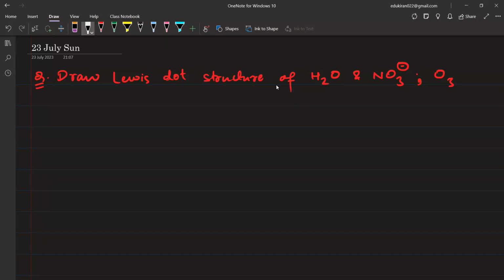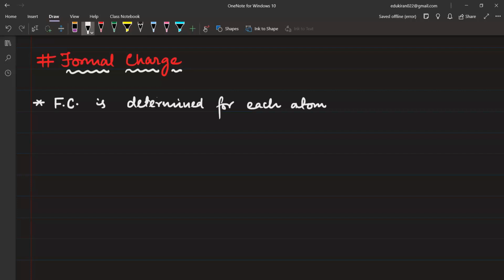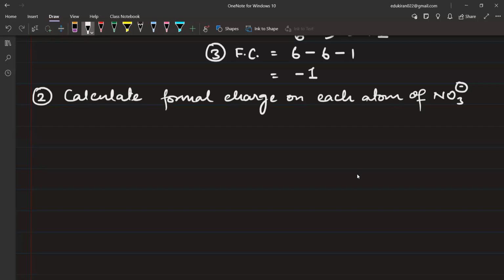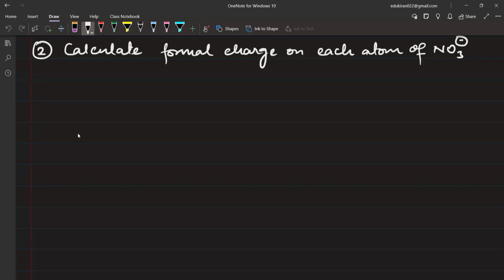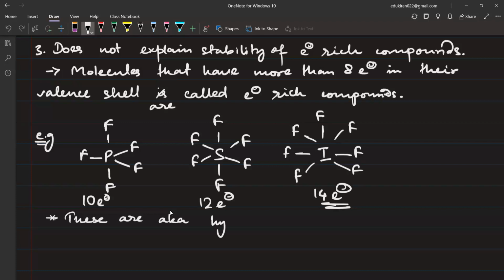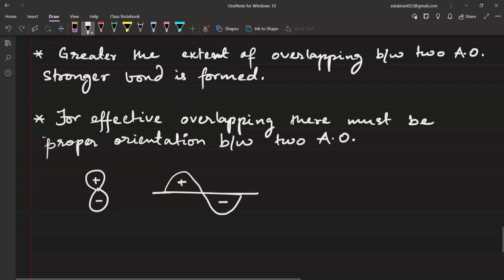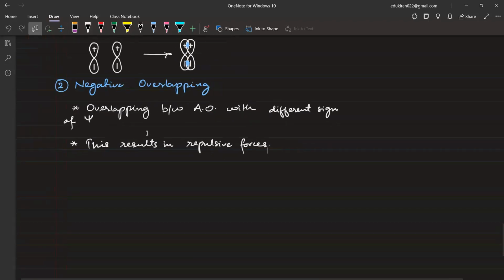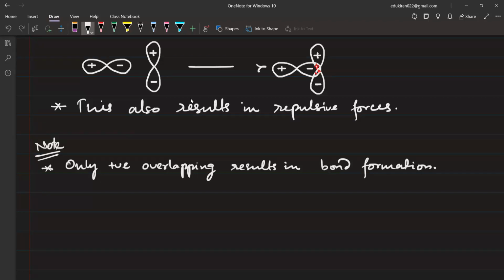Learnivio | Valance Bond Theory | Chemical Bonding | Lect 11th C1 23-07-2023